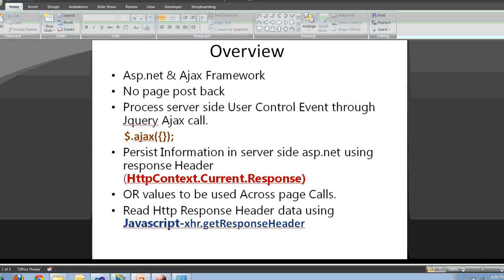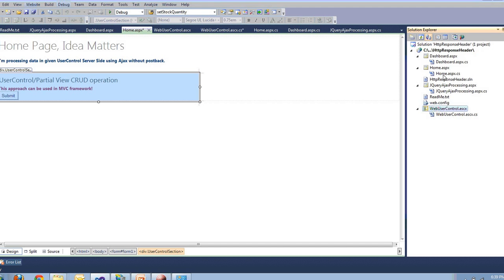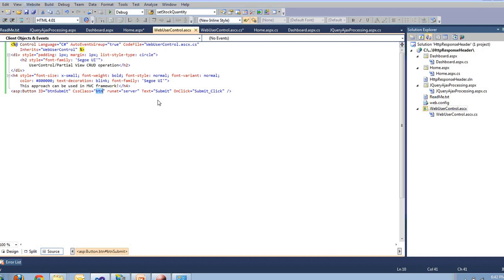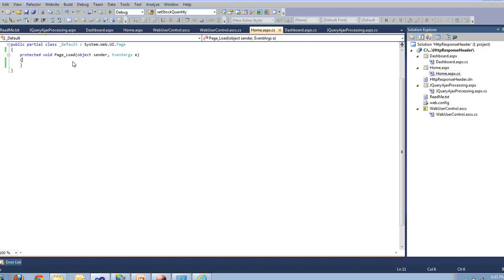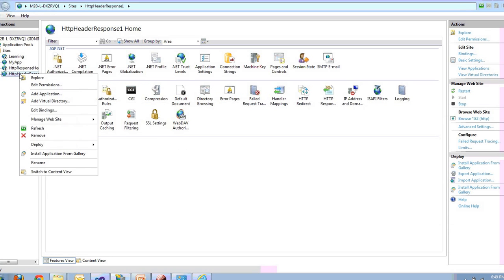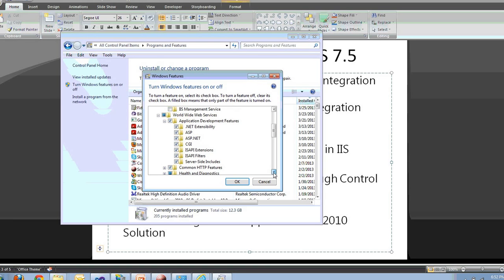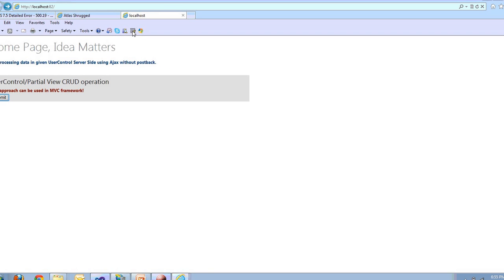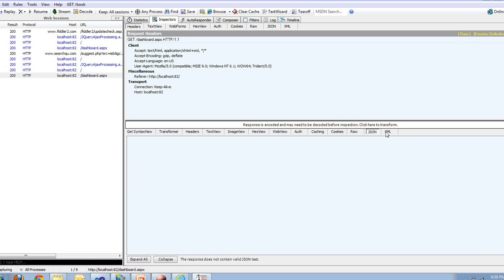Http Context Response Header And IIS 7.5 Integrated Pipeline Mode Demo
1.This is small Ajax framework demo which involves User control server side processing making use of Http Response header to store information and later with Ajax jquery processing fetching those values for next page navigation.
2.Demo to configure website in IIS 7.5
3.App pool configuration
4.Debugging with Fiddler